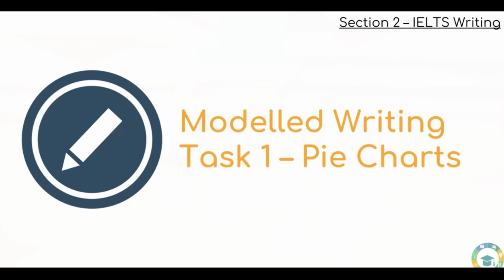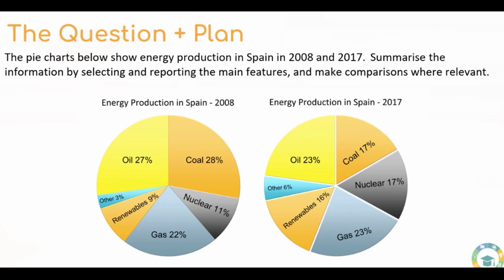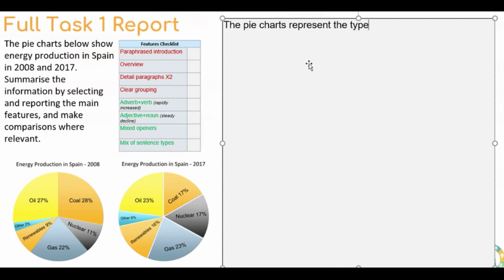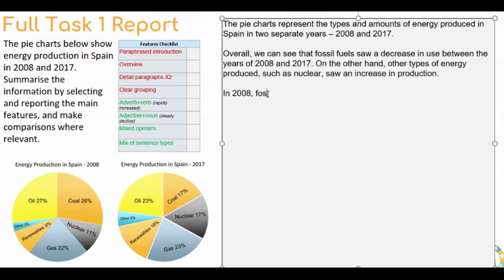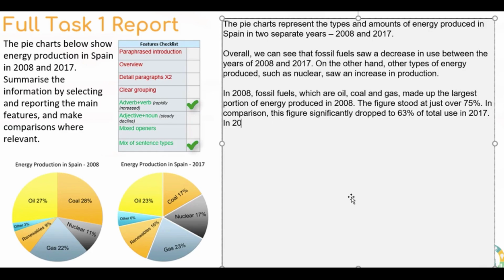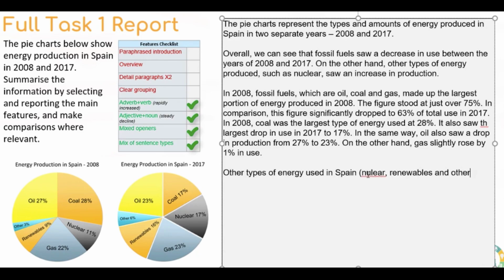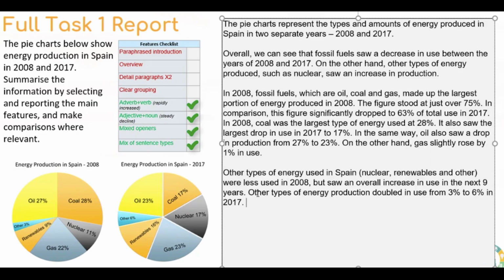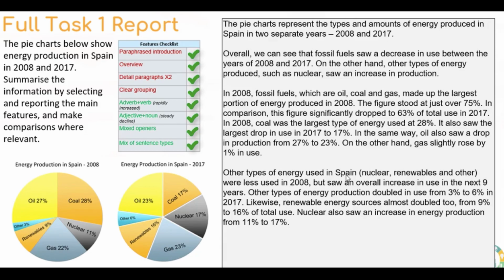Modelled Writing Task 1 Pie Charts, Academic IELTS Writing Task 1